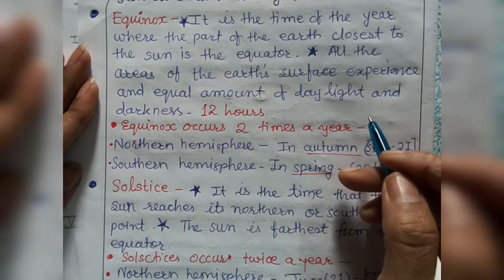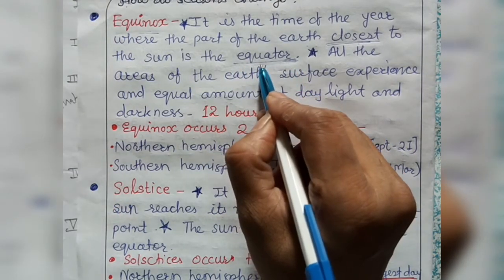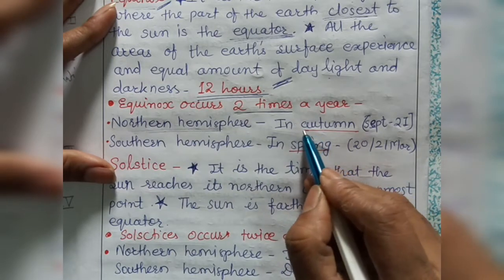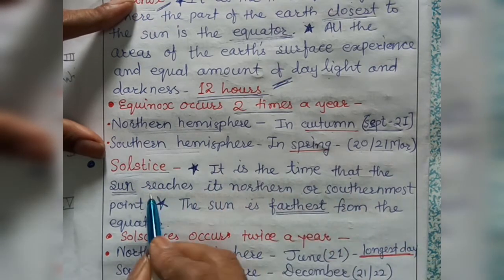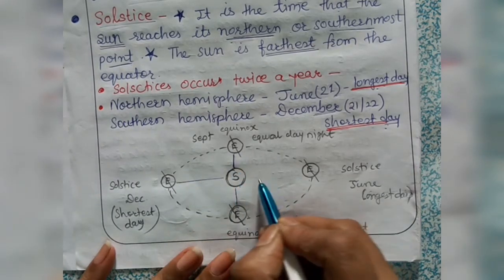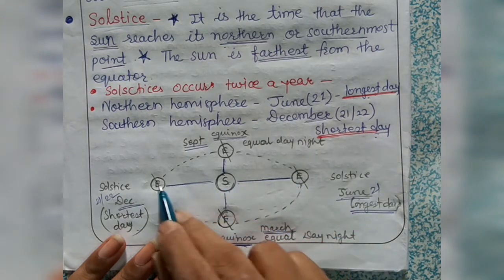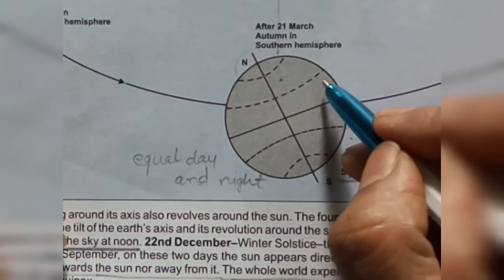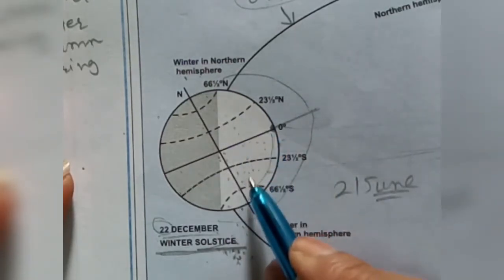SST CLASS 5 CH 3 ROTATION AND REVOLUTION PART 4 EQUINOX AND SOLSTICE MILESTONES BOOK